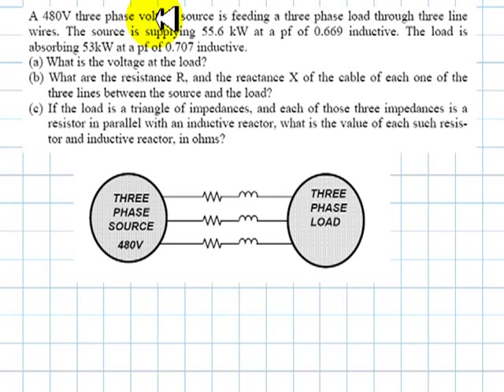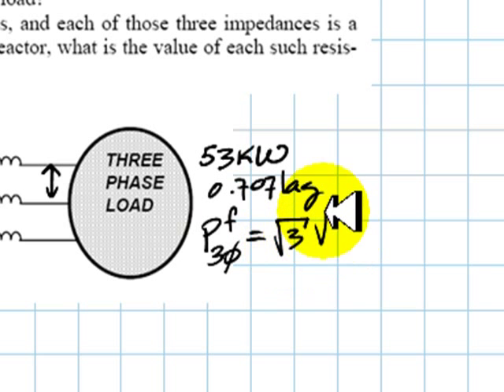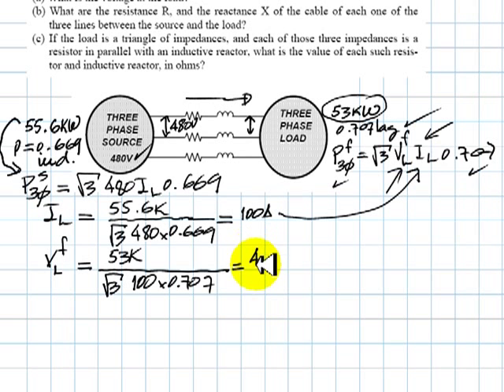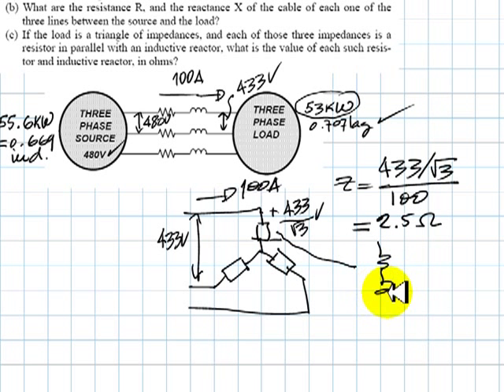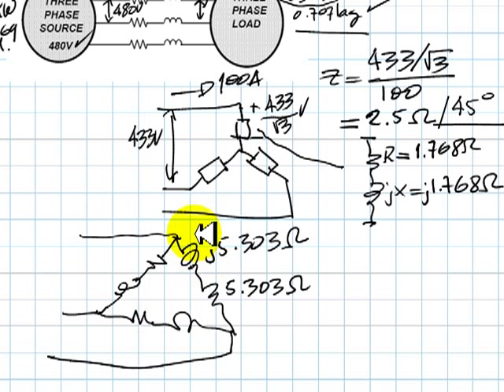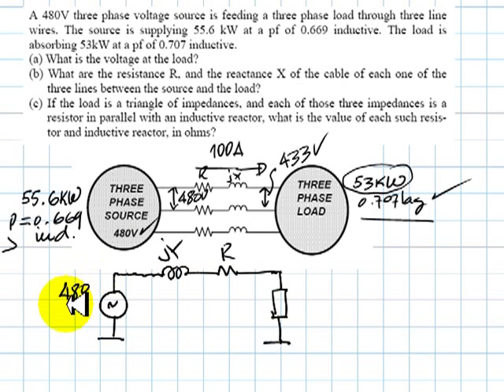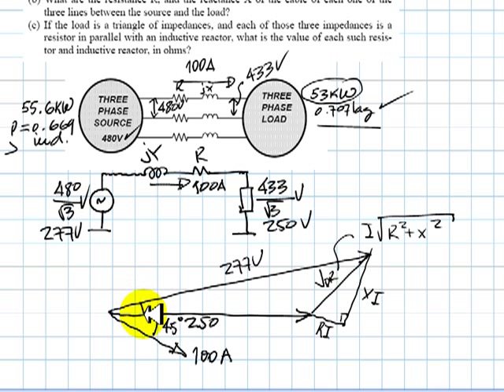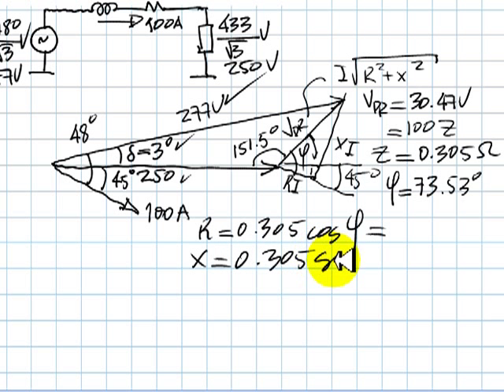PHASORS 15: Midterm on 3ph Power System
This is the solution to question #1 of the second midterm of Feb. 7, 2011, on power in three phase systems.